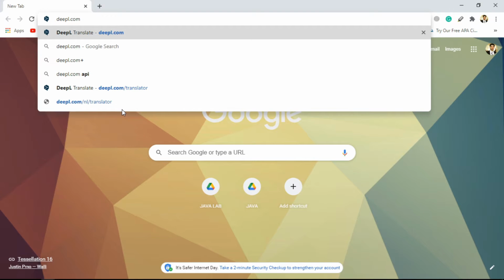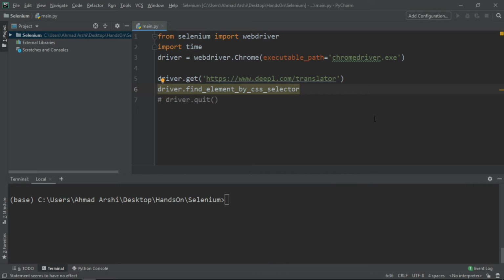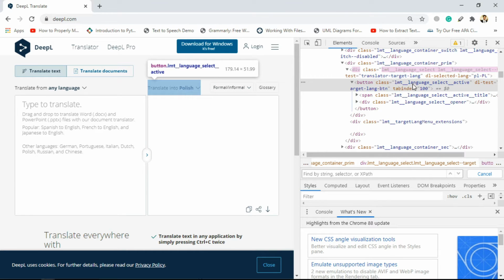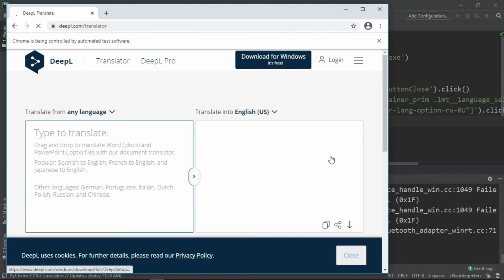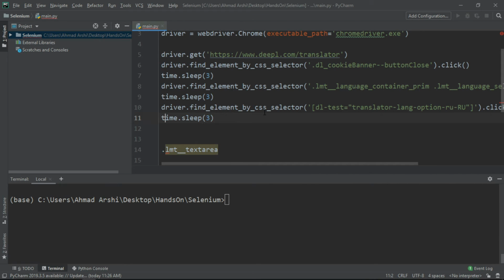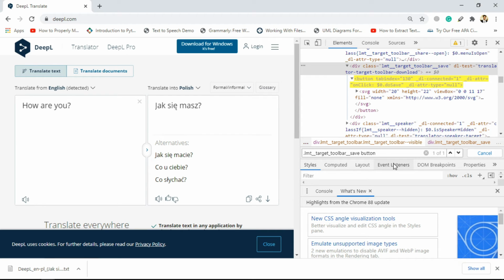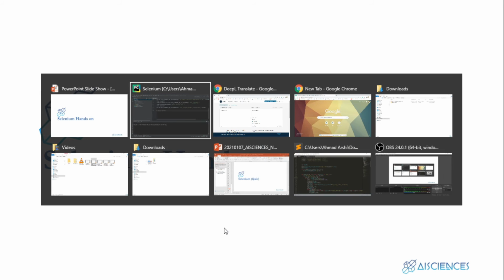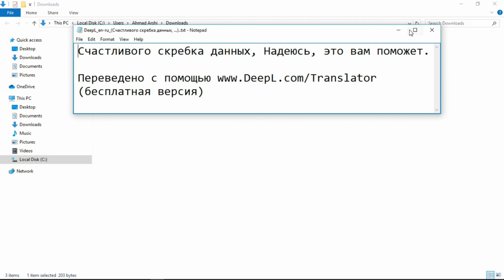Selenium Web Scraping: Automate Text Translation & File Processing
In this video, we will explore how to automate text translation using Selenium Web Scraping.
0:00 – Overview of the project
1:31 – Closing the cookie pop-ups button
4:51 – Setting the language for translation
10:37 – Sending the text for translation
14:20 – Downloading the translated text
18:10 – Reading data from a file for translation
In this video, we will explore how to automate text translation using Selenium Web Scraping. You will learn how to handle cookies, set the language for translation, send text for processing, and download the translated text efficiently. We will also cover how to read data from a file for translation, making the process fully automated. This step-by-step guide is perfect for anyone looking to integrate web scraping techniques with translation automation using Selenium. Whether you're a beginner or an experienced developer, this tutorial will help you enhance your automation skills.